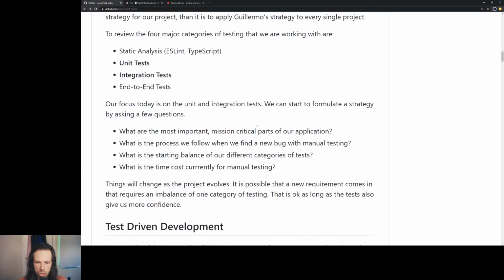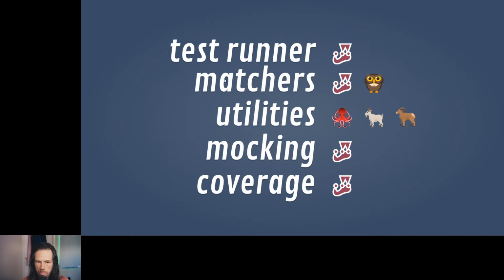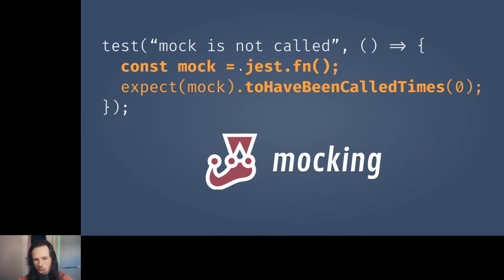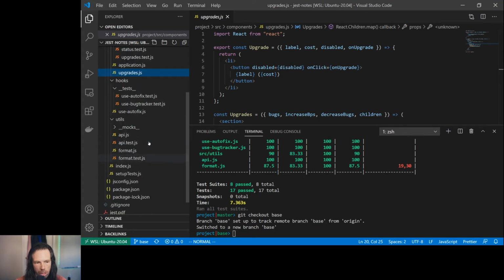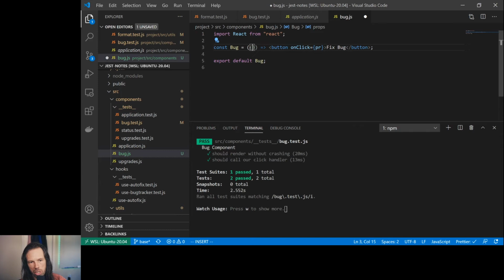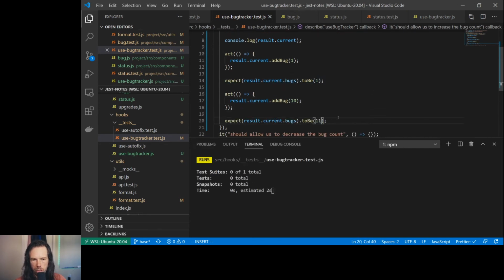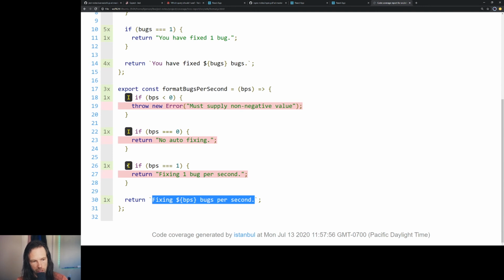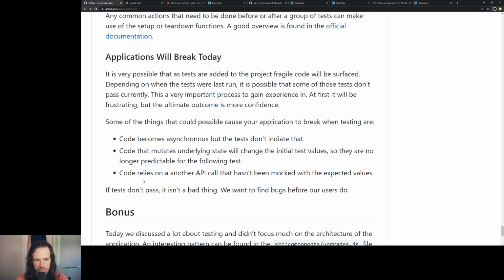Unit & Integration Testing w/ Jest - July 13th, 2020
We do a live example of how we write automated unit and integration tests for a "Clicker" game built in React. Source Code

Apologies that the first few slides are missing.